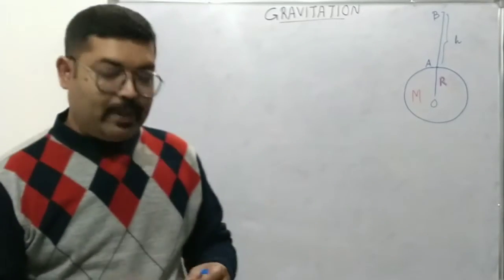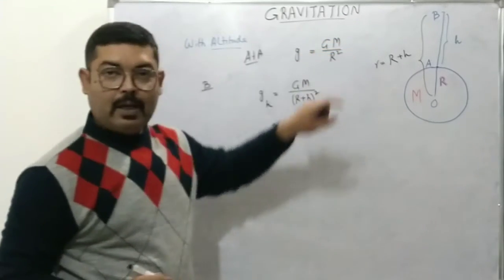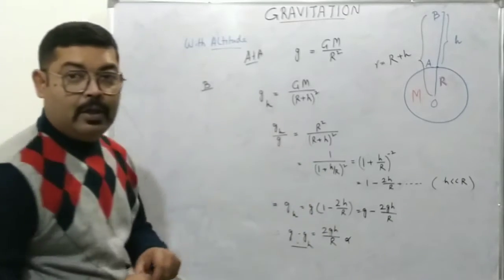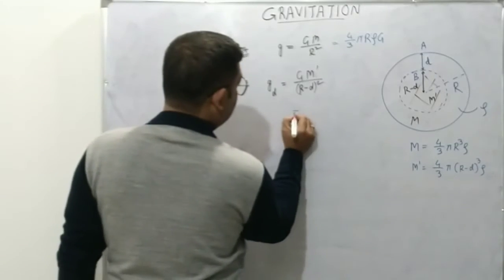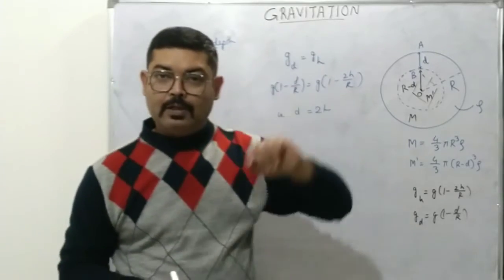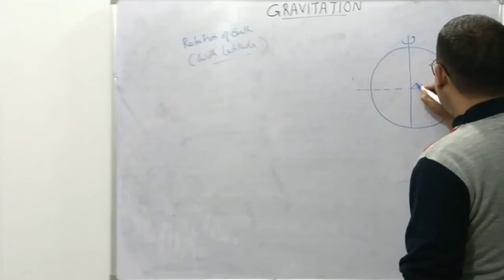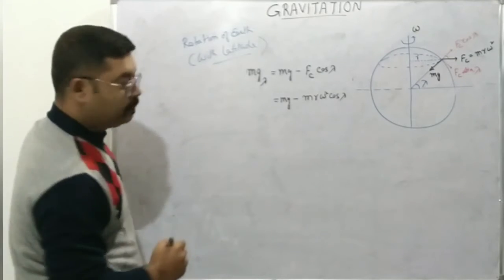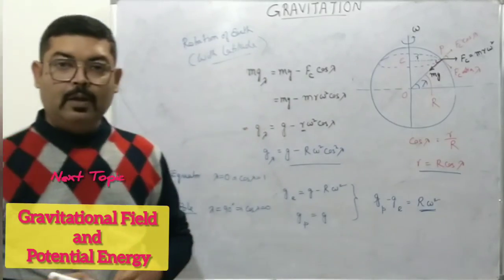Gravitation (Part 4- Variation of acceleration due to gravity): CLASS XI PHYSICS